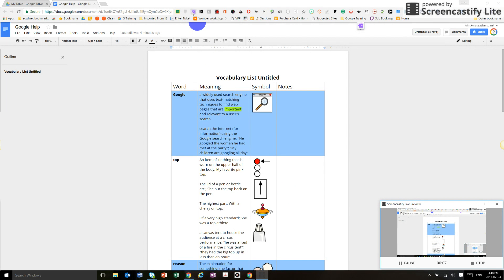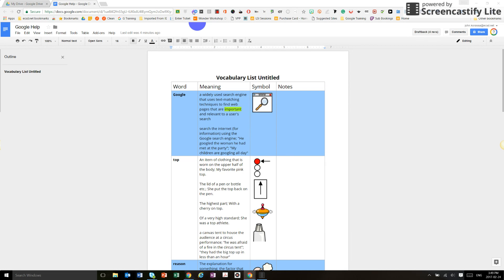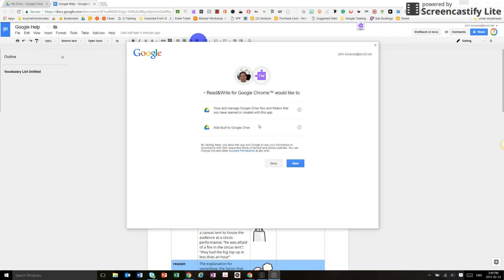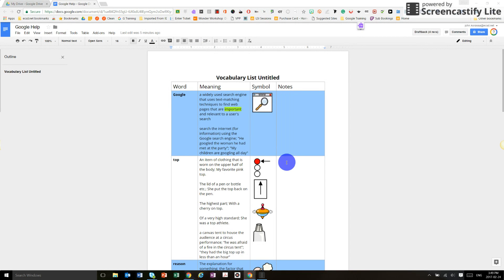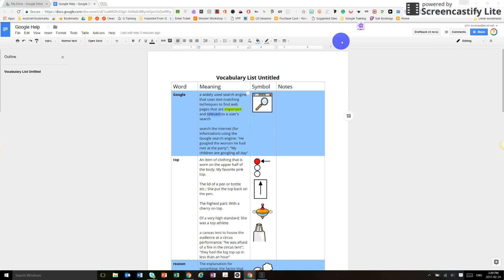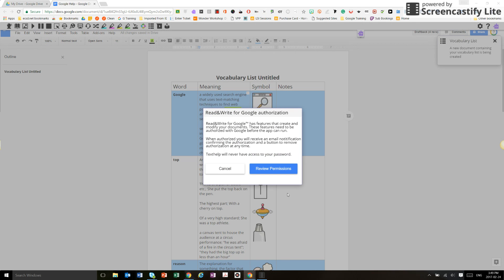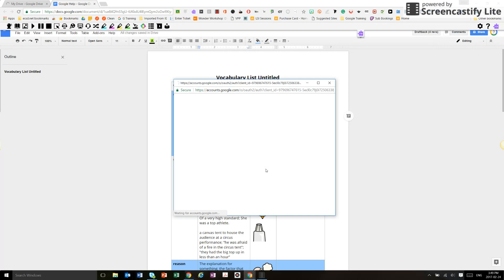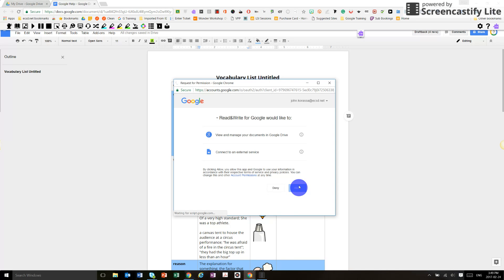R&W Activation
In this Getting Started with Read&Write for Chrome video you will learn how activate your extension! For more help getting started with all the Google for Education tools please